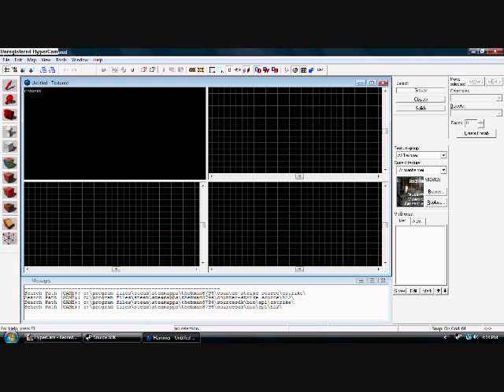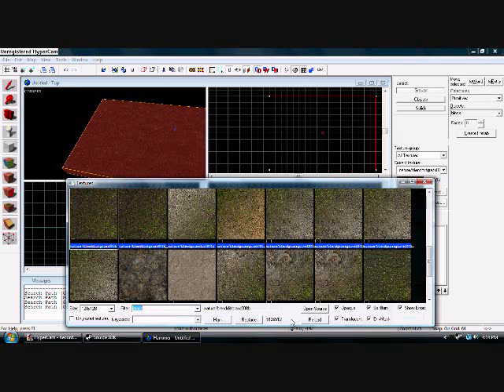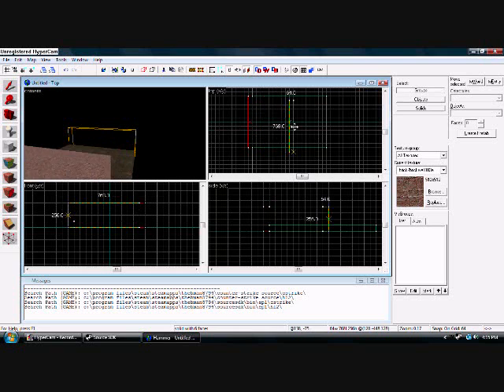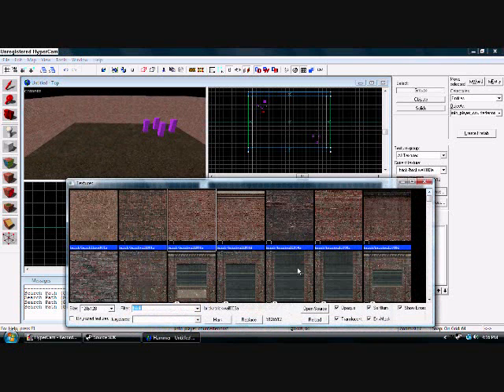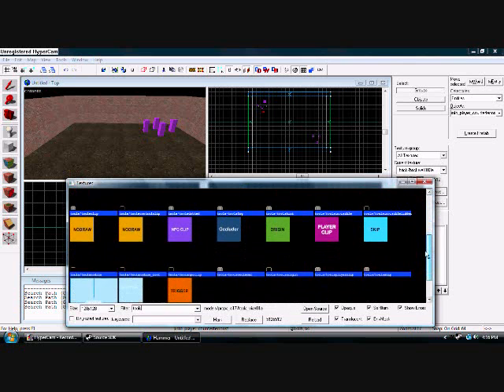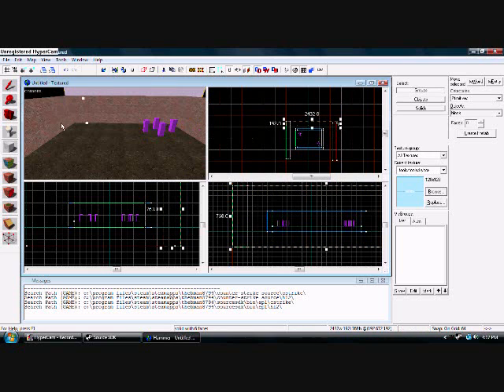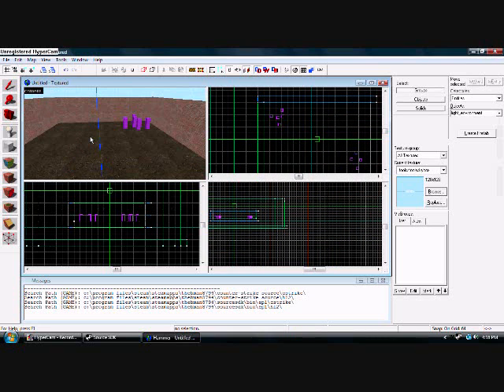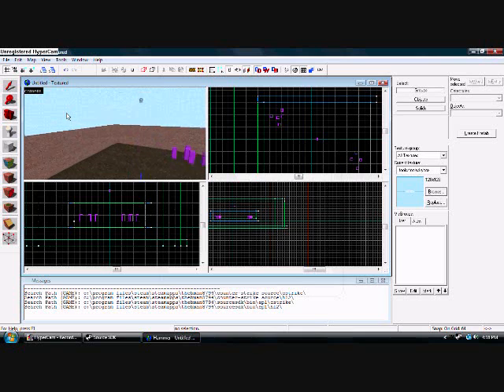Source SDK Tutorial #2 making an out door map w/ sky box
making a map out doors and how to make a workin skybox